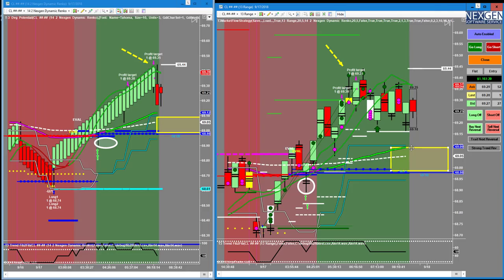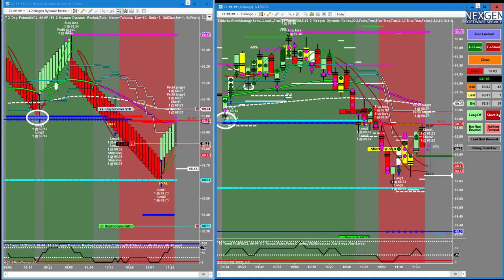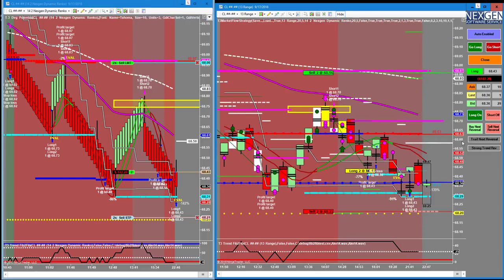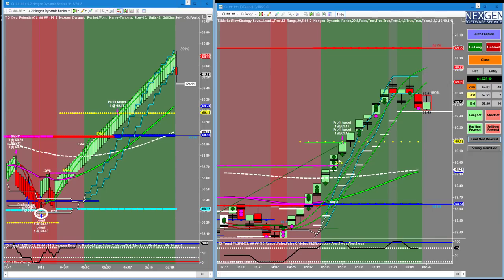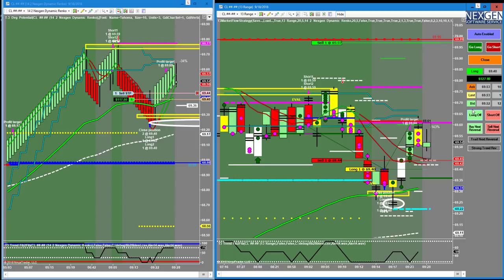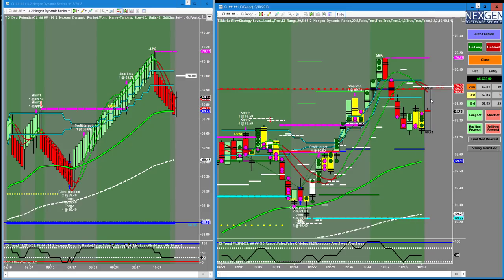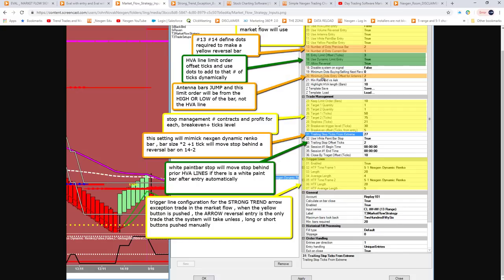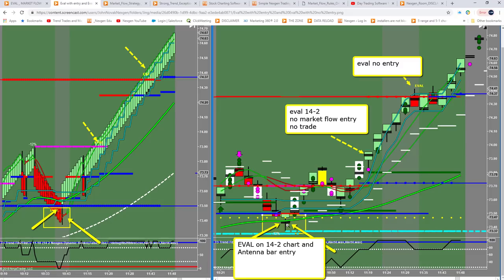Day Trading Software: Trading Flow & Fibonacci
Live class room lessons for proper application of automated trading signals using Nexgen Software Services Market Flow and Fibonacci-based trading software.

Ready for your free demo?